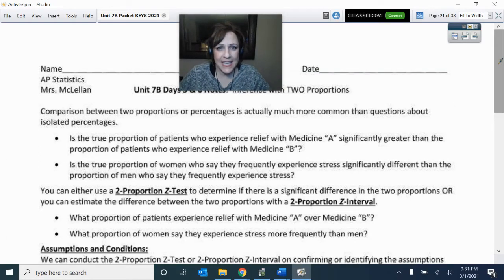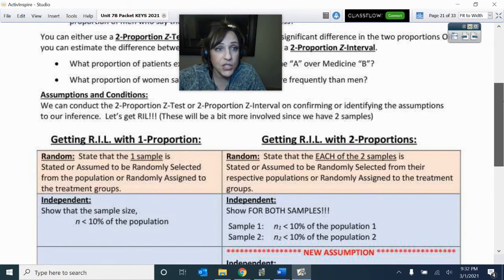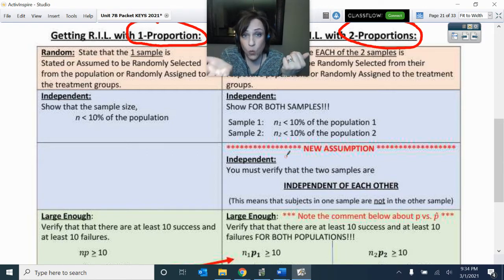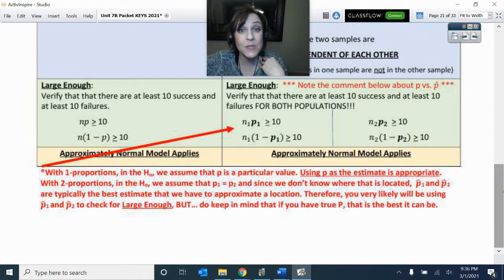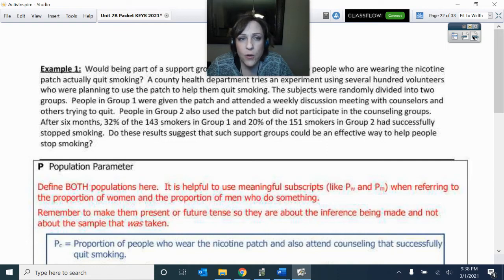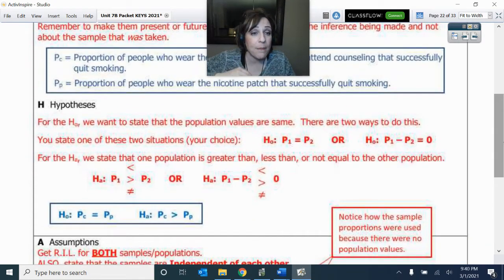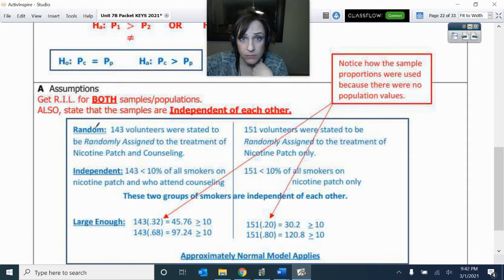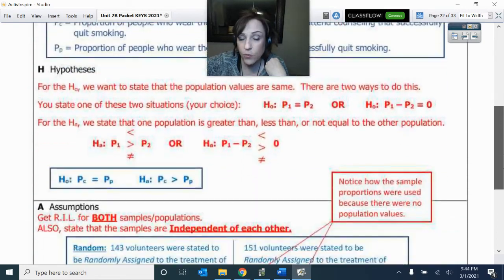Hypothesis Test with 2-Proportions Notes Lecture VIDEO